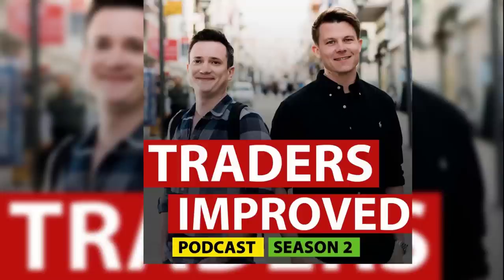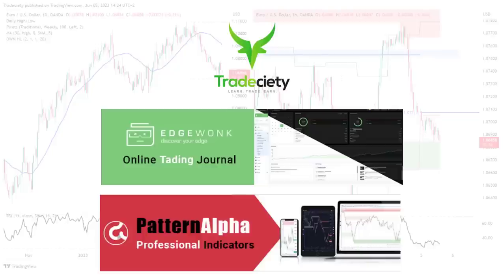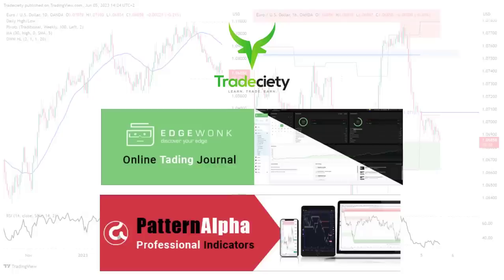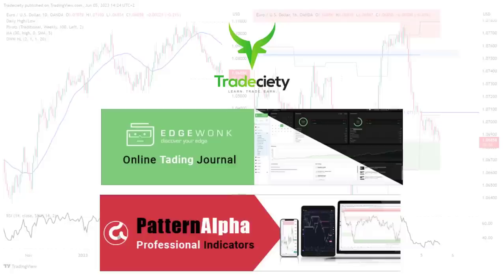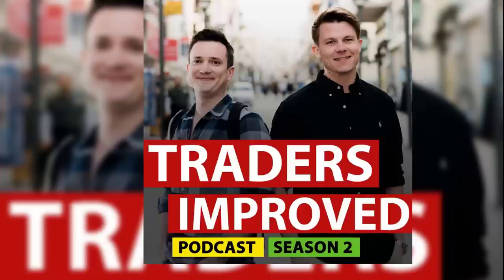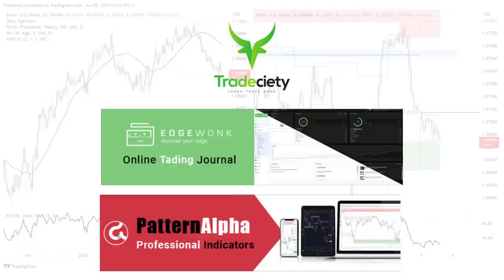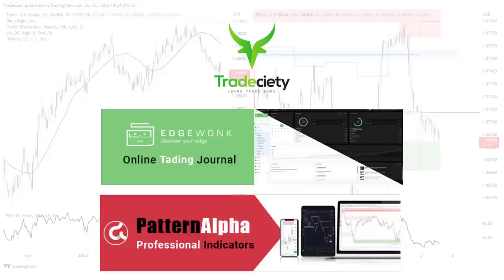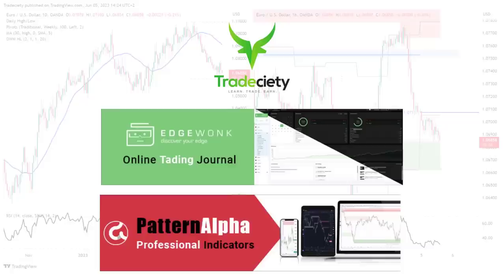How to find a Trading Strategy that really fits to you? Traders Improved Podcast